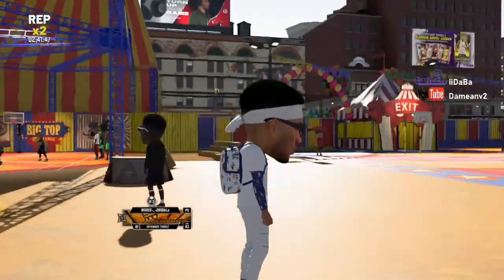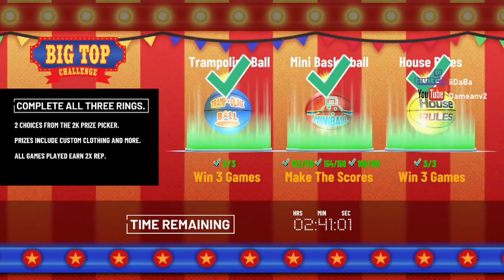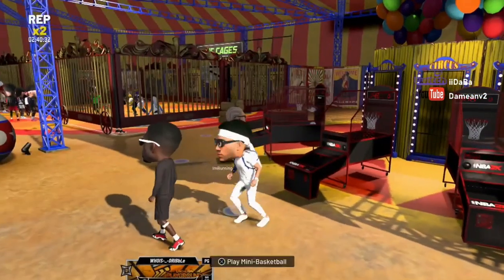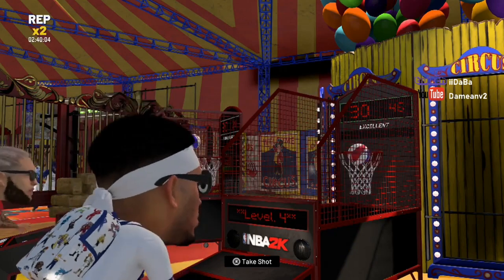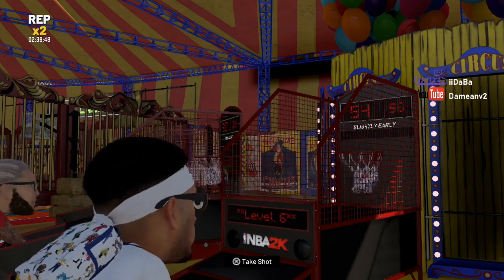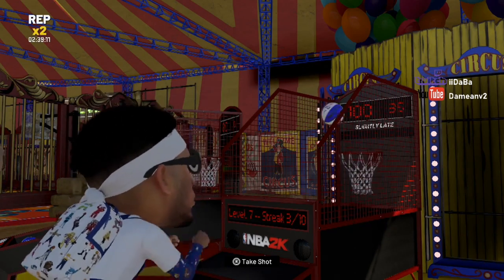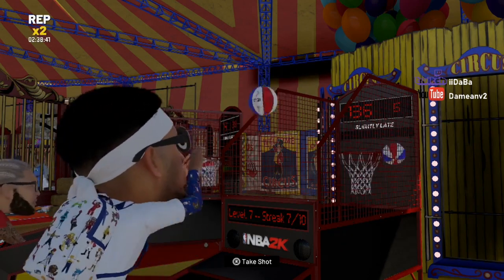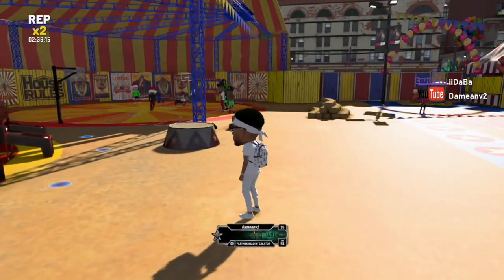EXCELLENT RELEASES GUIDE in BIG TOP CHALLENGE - NBA 2K20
This video shows a way on getting excellent releases in Mini Basketball.

BIG TOP Challenge, NBA 2k20

Hey guys! I hope you enjoyed watching the video!

Please leave your comments or feedback to me in the comment section. I want to provide the most enjoyable content, so let me know what I can improve.

Thanks, Damean!